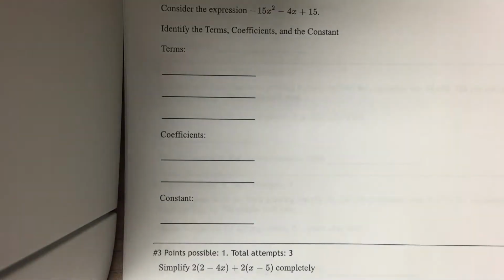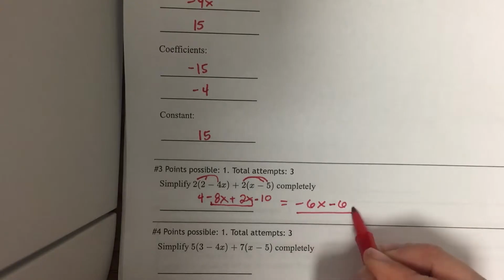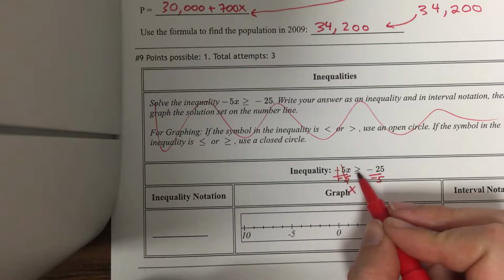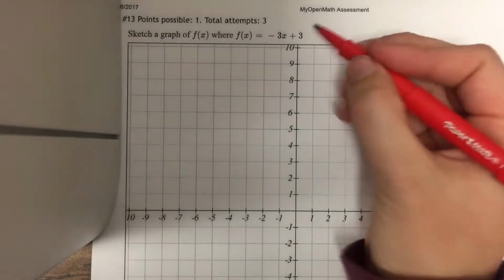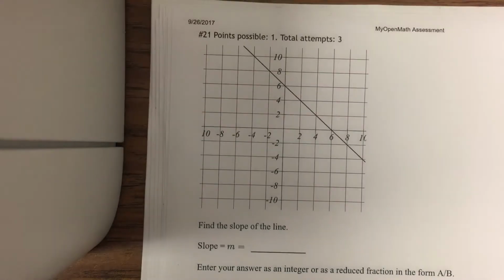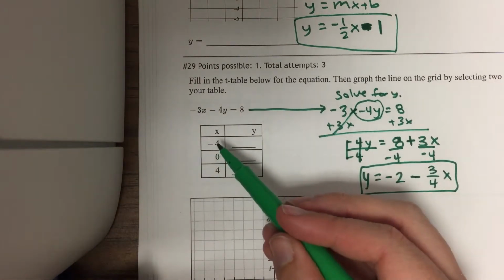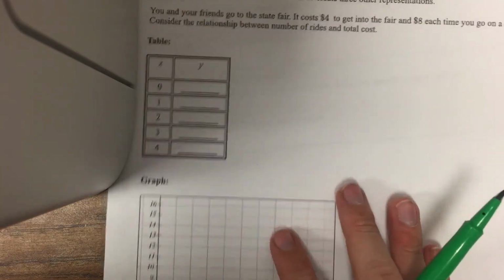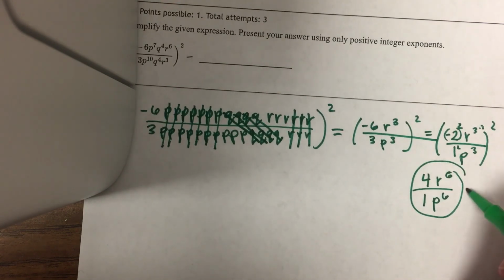Unit 2 mid exam REview Notes